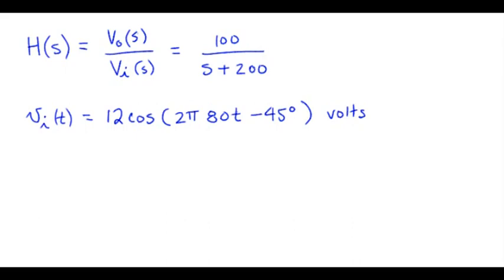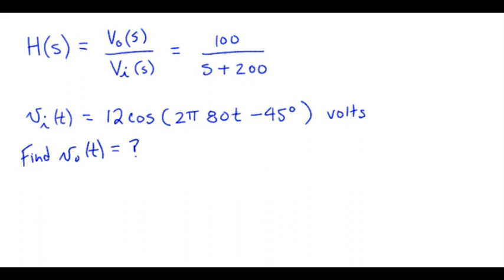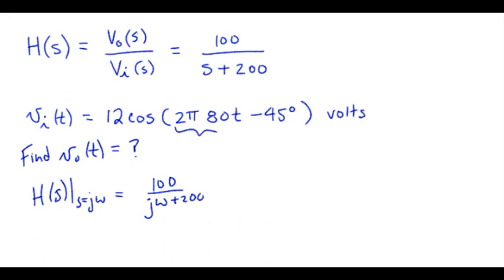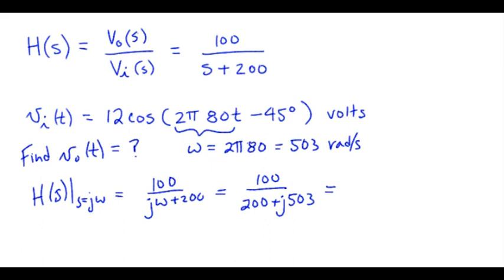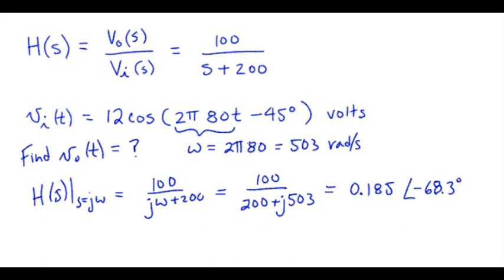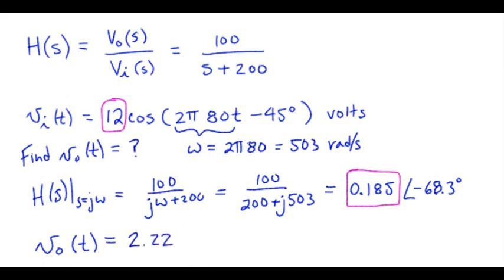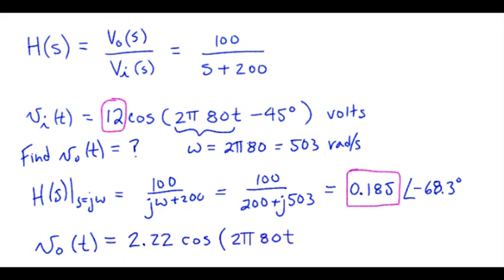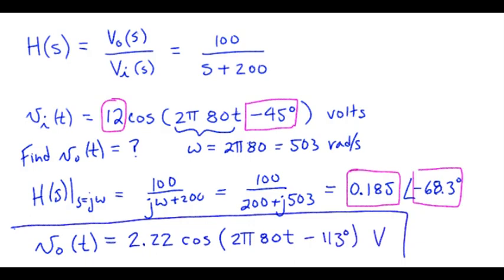s: S-Plane Sinusoidal Steady State Example #3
Given the transfer function of a circuit and its sinusoidal input excitation, find the output signal in the sinusoidal steady state.